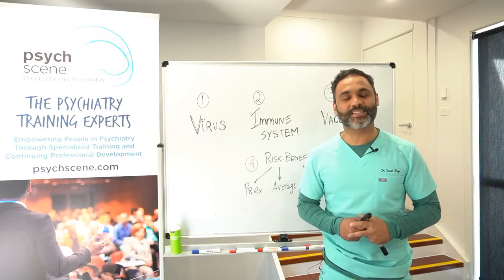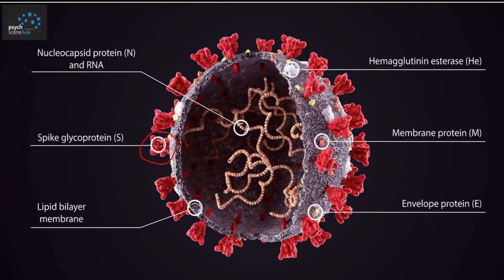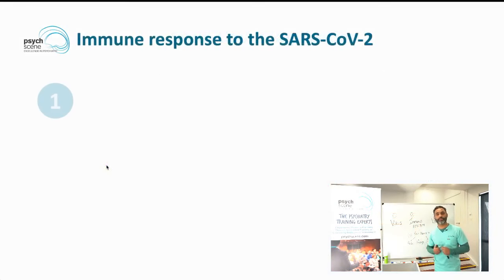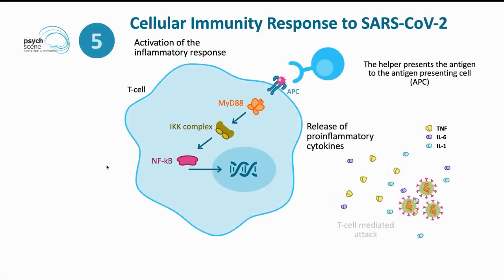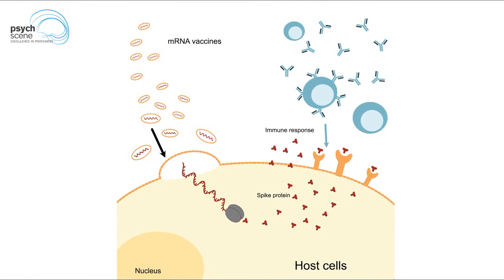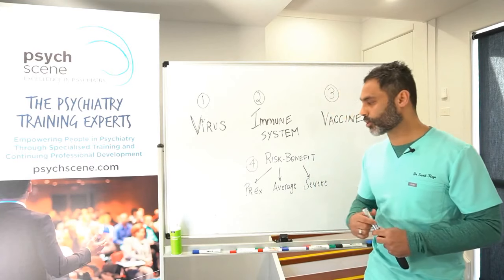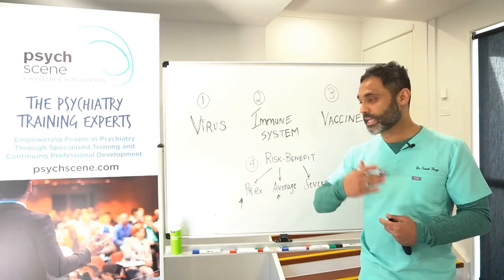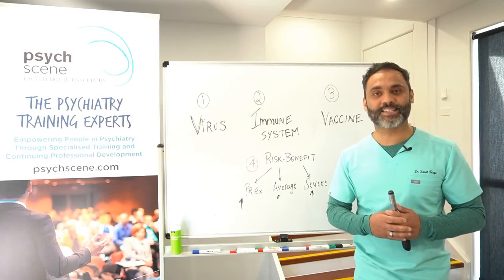My Clinical Reasoning in Taking the COVID-19 Vaccine - The Virus and Risk Evaluation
This video outlines Dr Sanil Rege's decision making process to take the COVID-19 vaccine.
The video covers:
1. Structure and Entry Mechanisms of the Virus
2. The Immune Response - Cellular and Humoral immunity
3. Principles of the Vaccine
4. Risk Evaluation

Structure and Entry:
The Coronavirus (SARS-CoV-2) is a RNA virus which at the microscopic level, engages ACE2 as an entry receptor and employs the host cell enzyme, Transmembrane Serine Protease 2 (TMPRSS2) or furin for spike protein priming.
Once inside the host cell, the foreign viral RNA 'hijacks' the host cell machinery inducing it to produce RNA and proteins that produce new viral particles. These viral particles will then exit the cell to infect new cells.

Immune Response:
The Phagocyte will engulf the virus. It will then take parts of these antigens to the surface and take it to a T lymphocyte – mainly the T-helper cell – and present the antigen to the T cell, but it usually does this in the context of the MHC.
The T helper cell then gets activated. It will then bring in other B cells. B cells are essentially two types – the plasma cell, which produces antibodies and the memory cell, which will recognise similar antigens for the future so that it does not have to go through all of these steps again. This is the basics of the immune system.

Vaccine Principles:
Most candidate COVID-19 vaccines are designed to elicit immune responses, ideally mediated by neutralising antibodies against the SARS-CoV-2 spike (S) protein. For examples the mRNA vaccines deliver the code to manufacture the spike protein with the body's immune response producing neutralising antibodies against the spike protein. Subsequently the memory cells will mount an attack to the spike protein should the virus be encountered through infection.

Risk Evaluation:
Risk evaluation should take into account 3 aspects :
1. Probability of Exposure
2. Average Consequences of Exposure: A survey of 3000+ people with COVID - For the majority of respondents (90+%), the time to recovery exceeded 35 weeks.
During their illness, participants experienced an average of 55.9 symptoms, across an average of 9.1 organ systems.
3. Severe Consequences: Acute Respiratory Failure, Pneumonia. Acute Respiratory Distress Syndrome, Acute Liver Injury, Acute Cardiac Injury, Death.